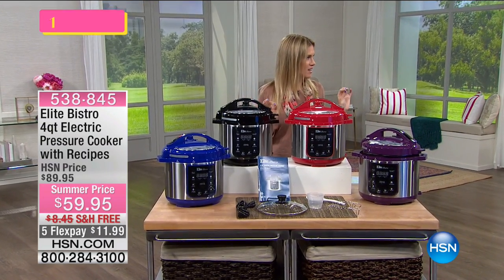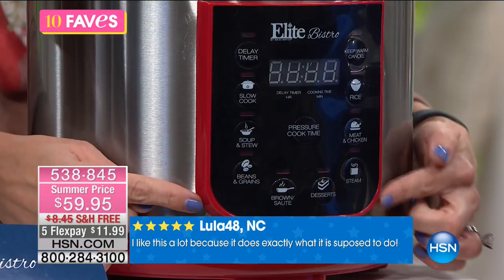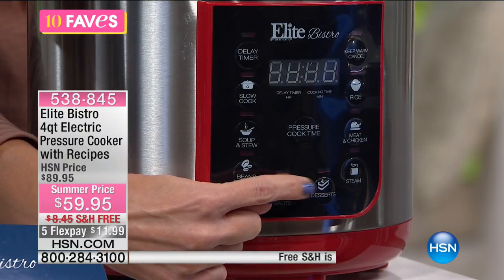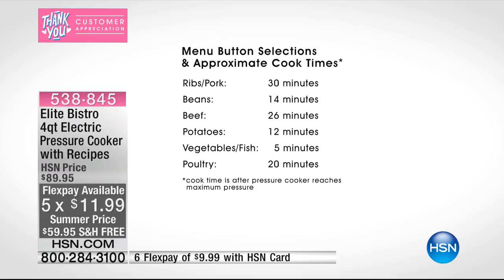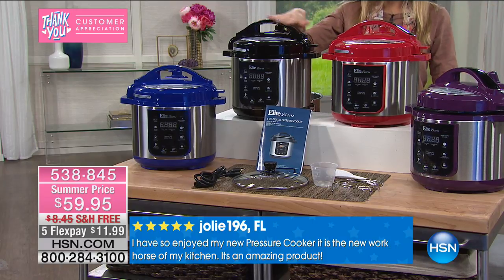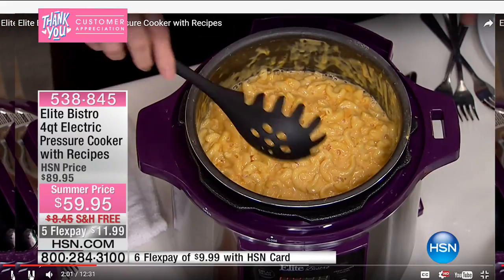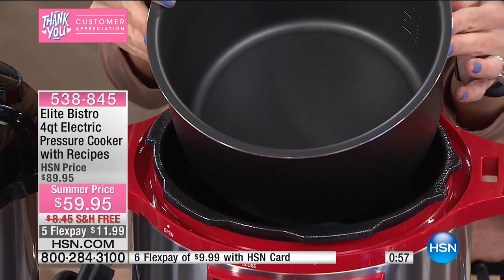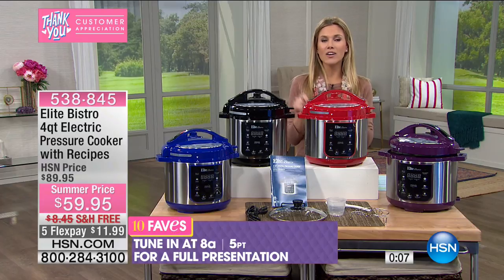Elite Bistro 4qt Electric Pressure Cooker with Recipes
When you're in a time crunch, even preparing small meals can put the pressure on. This compact cooker helps you to prepare small dishes...